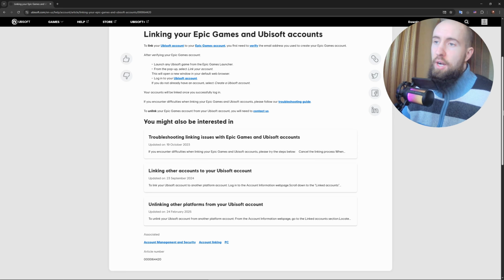How To Connect Ubisoft Account to Epic Games (2026) - Step by Step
In this video, I show you how to connect your Ubisoft account to Epic Games.